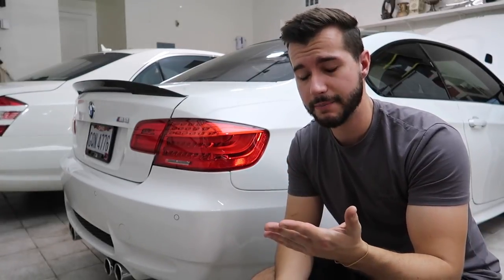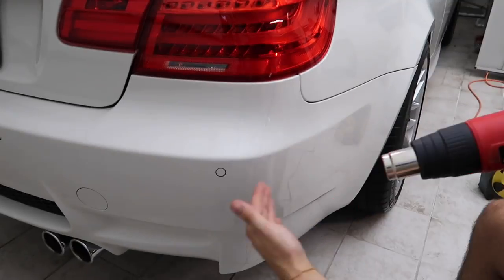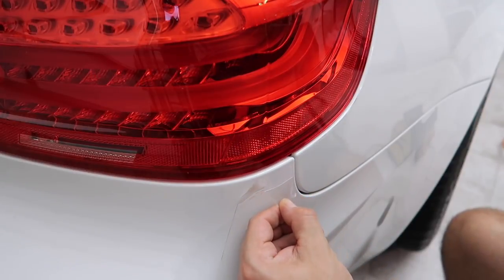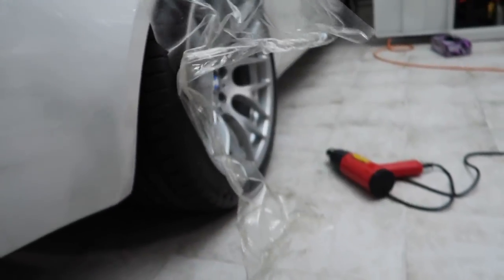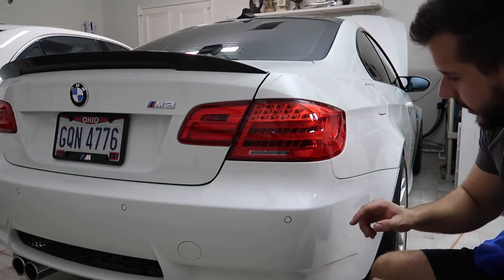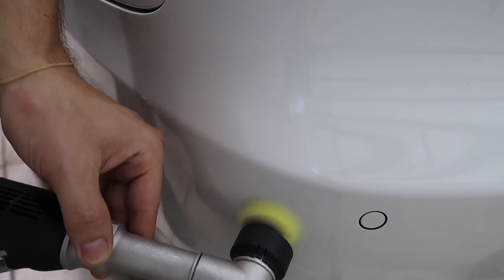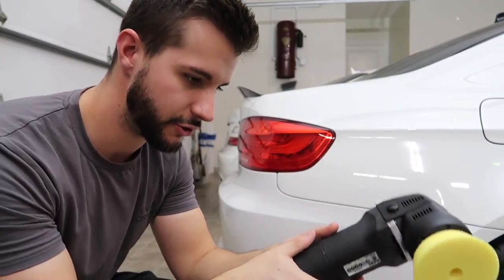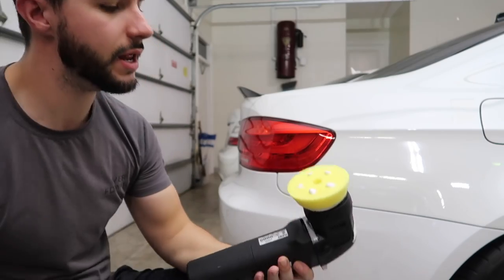Removing Paint Protection Film from my M3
In this video I show you how I removed the Xpel from the rear of my BMW M3.  Like I said, I didn't like the seam or the dirt that would collect at the edge.

Washing:
Adam's Strip Wash
Wash Pad
Adam's Shampoo
HD Wheel Cleaner
Adam's Rubber Cleaner
CarPro Reset Shampoo
Adam's UF Shampoo

CarPro ECH2O
Kwazar Bottle

Decontamination Products:
Iron X
Nanoskin Autoscrub
Clay Luber

Protection:
PA Rapidwaxx
PA Master Sealant

Correction:
Rupes iBrid Nano
Rupes 75E Mini
Rupes 21
Gyeon Prep
CarPro Eraser
Rupes Blue Foam
Jescar Correcting Compound
Sonax Perfect Finish
Yellow Polishing Pads
Microfiber Finishing Pads